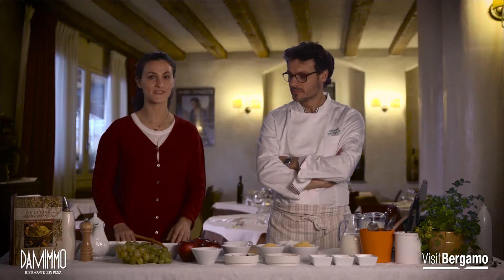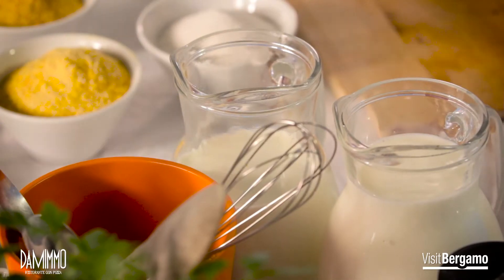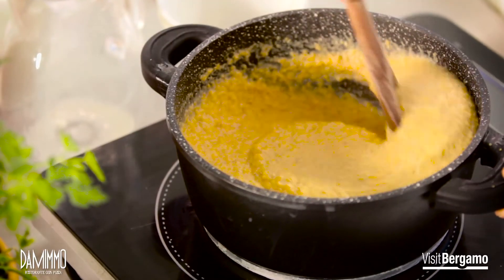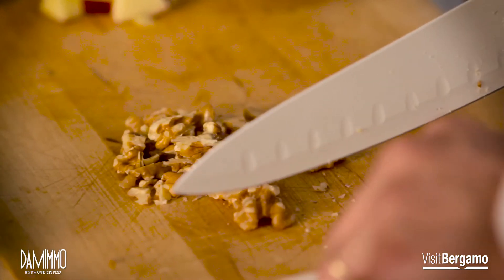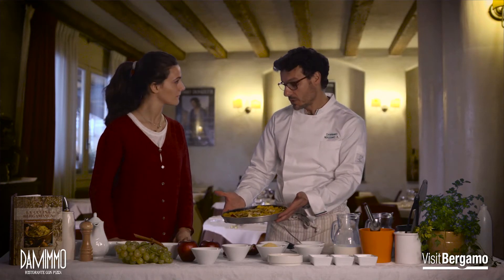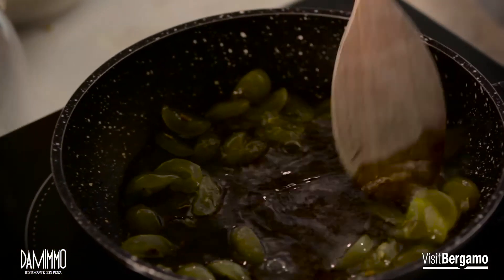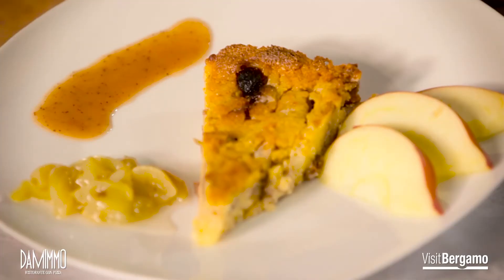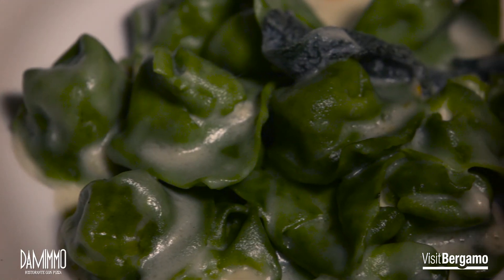Ristorante Da Mimmo